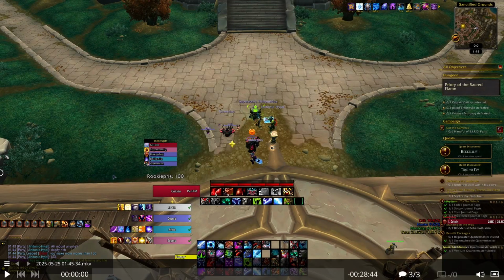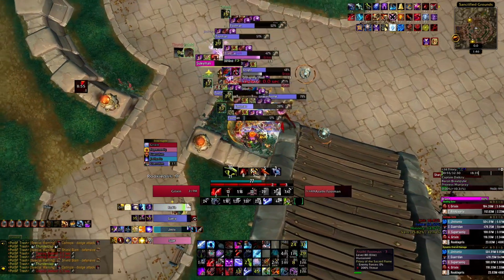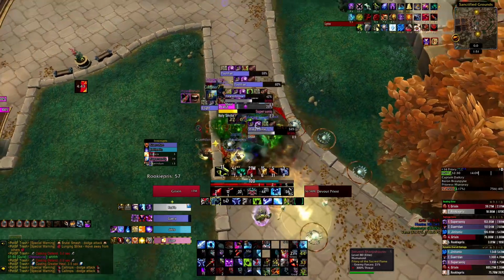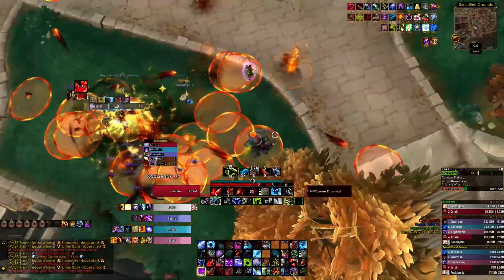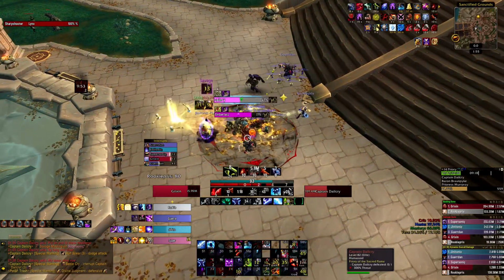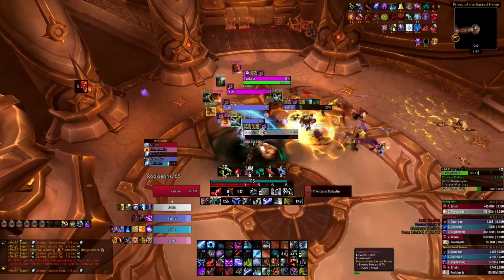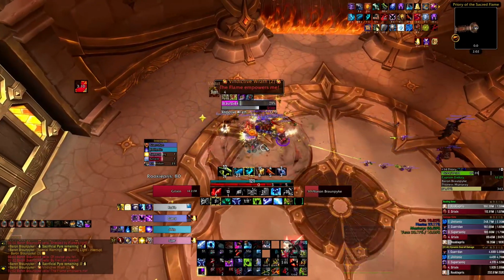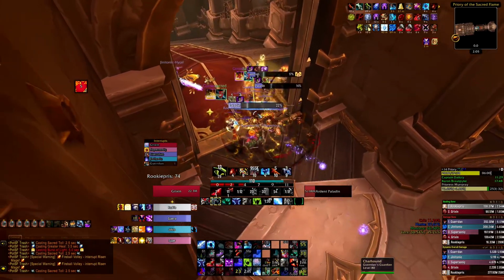11.1.5 | +14 Priory | Blood Death Knight POV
A discussion about the key and also a bit of detail on each boss and how to deal with them.